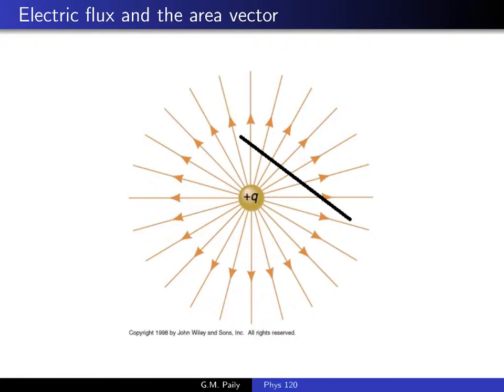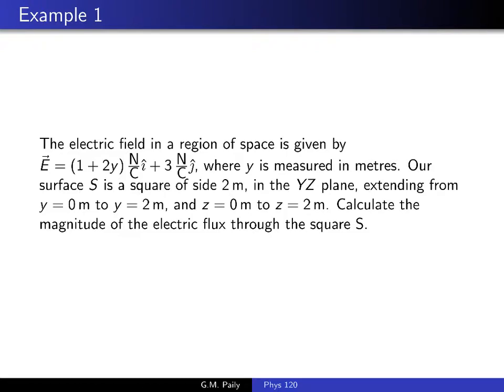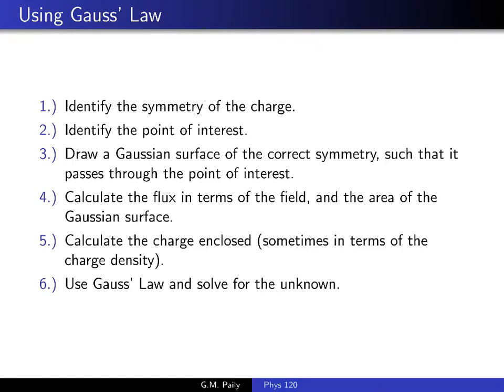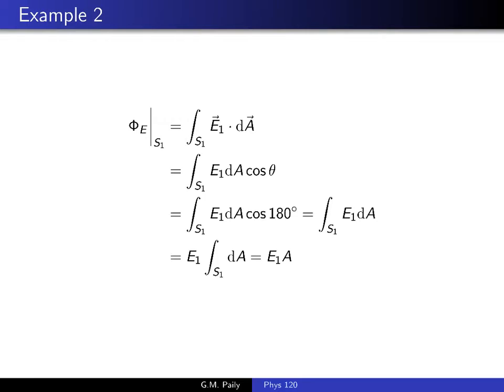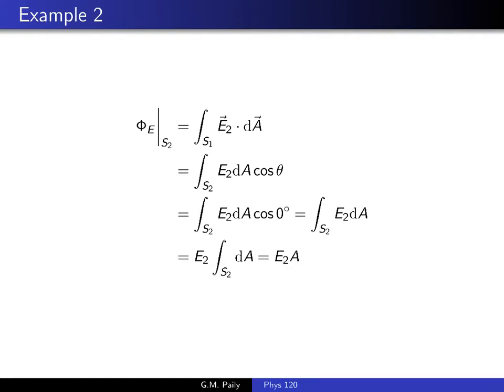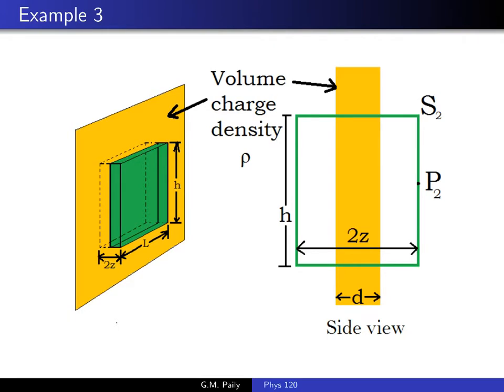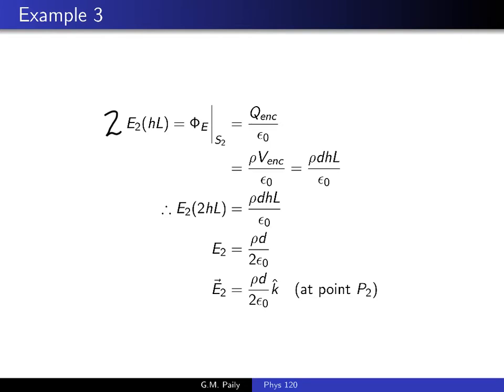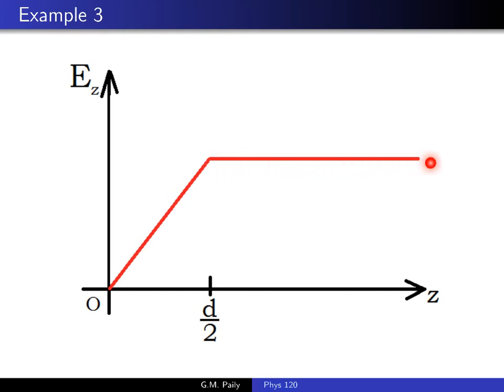Electric Flux and Gauss Law 2 video